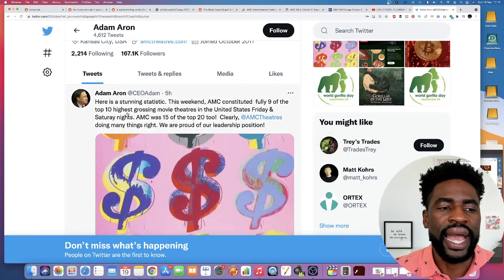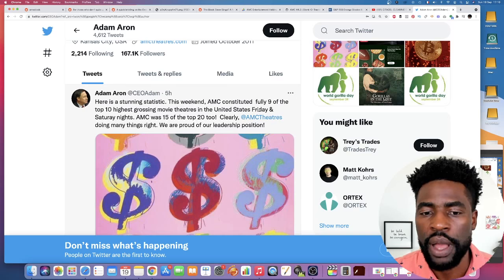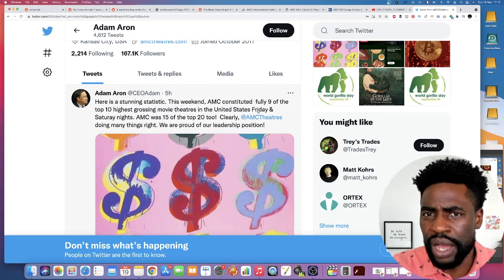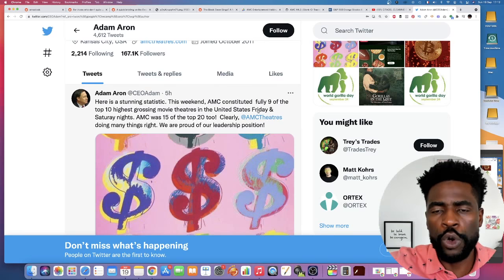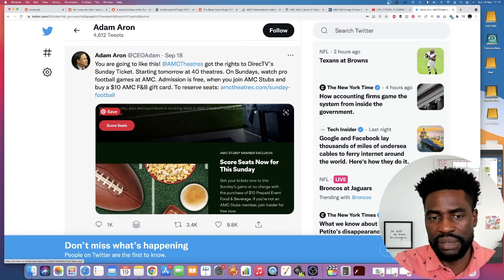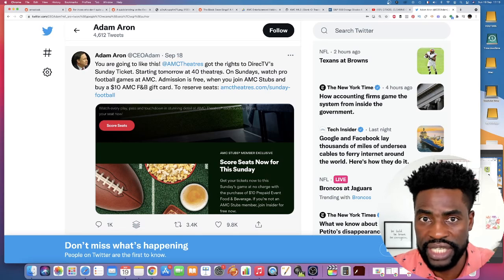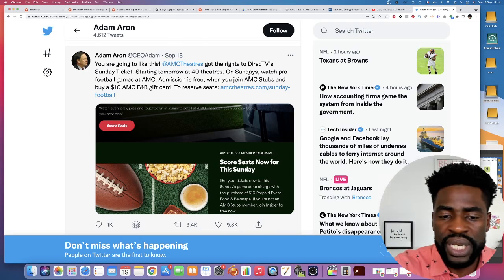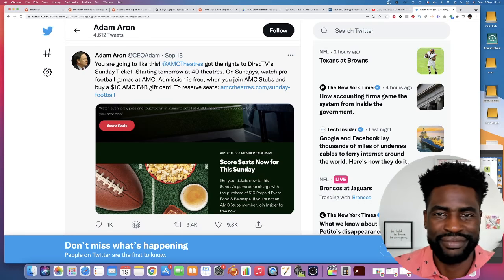AMC Stock - This Makes The Squeeze Even More Closer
AMC Stock closed the week red on this Friday losing 4% after a brief move in the green zone earlier mid session.

In this video I share with you the news around The Company next move and some stats making AMC Stock even more valuable...

Can we see another short squeeze? Where Do We See The Price In the next 10 Days?